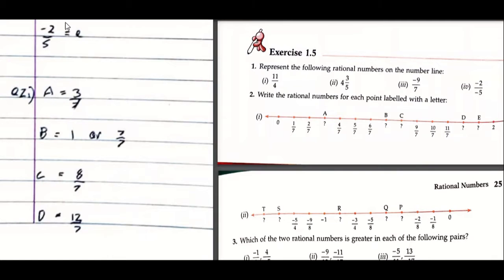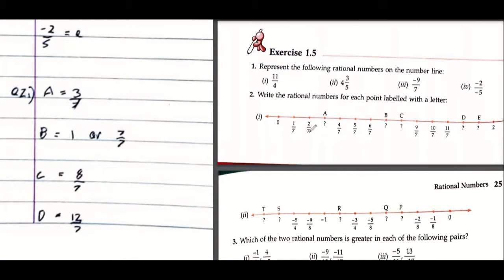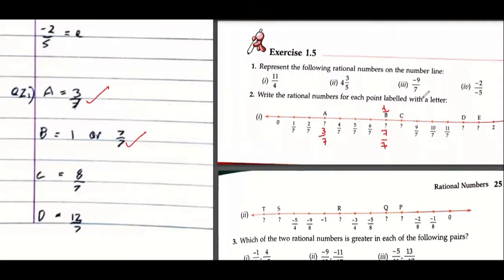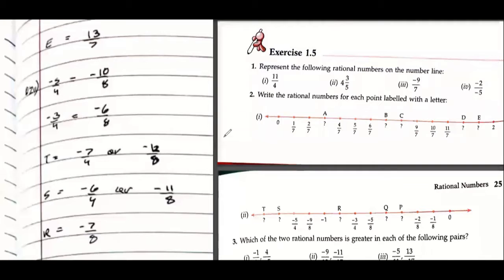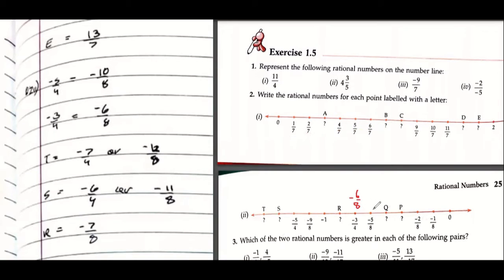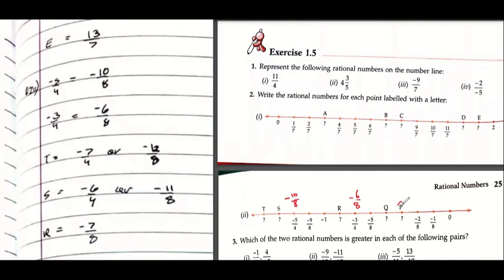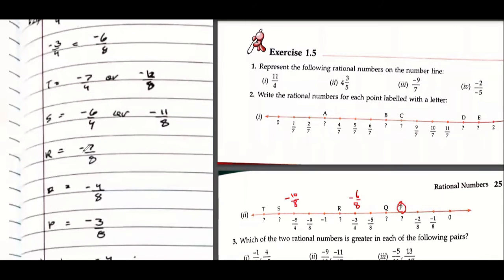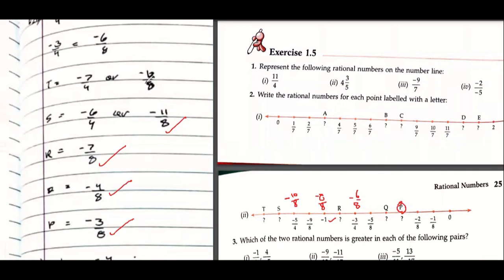Q2 Ex 1.5 Class 8 ICSE ML Aggarwal | Rational number on a number line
In this particular video we are covering:
How to plot rational numbers or fractions on a number line.

Class: 8th

Sub Topic:
Fraction on a number line,
Number line,
Rational numbers on a number line,
Comparing two rational numbers,
Arranging rational numbers in ascending or descending order,
Finding rational numbers between two rational numbers,

Chapter 1,
Rational number,
Icse,
ML Aggarwal,
Question,
Solution,
Ex1.5,

Q1. Represent the following rational number on the number line:
 i) 11/4  ii) 4 ⅗  iii) -9/7  iv) -2/-5

Q3. Which of the two rational numbers is greater in each of the following pairs?

Q4. Arrange the following rational numbers in ascending order:

Q5. Arrange the following rational numbers in descending order:

Q6. Find three rational numbers between -2 and -1

Q7. Write five rational numbers which are smaller than -4.

Q8. Find twenty rational numbers between -3/7 and ⅔.

Q9. Find six rational numbers between -½ and 5/4.

Q10. Identify the rational number which is different from the other three. Explain your reasoning
-5/11, -½ ,-4/9 , -7/3